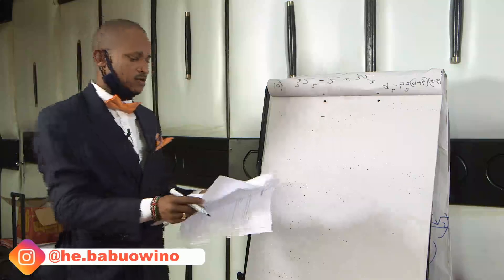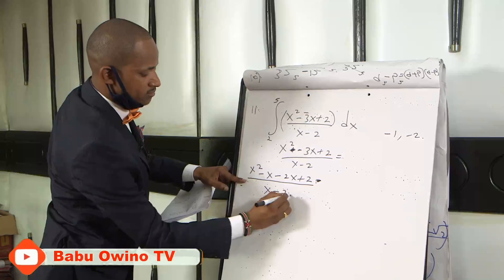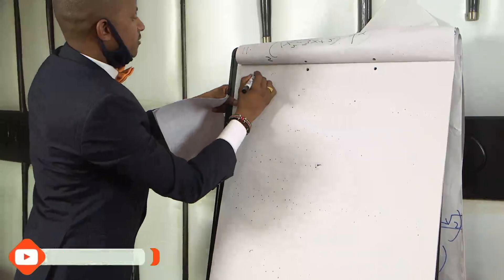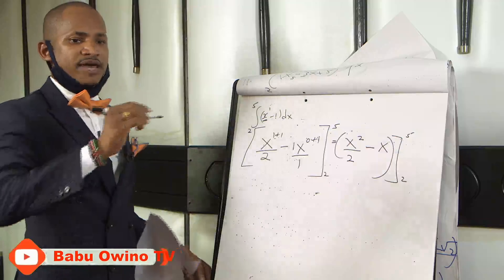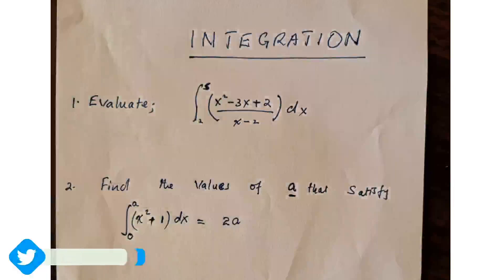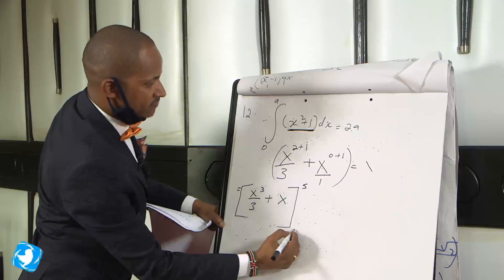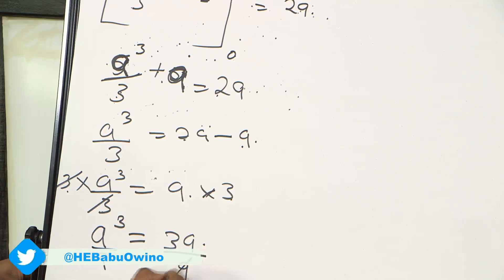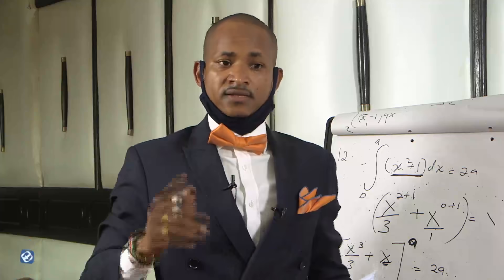KCSE Mathematics Revision With H E Babu Owino Part 6